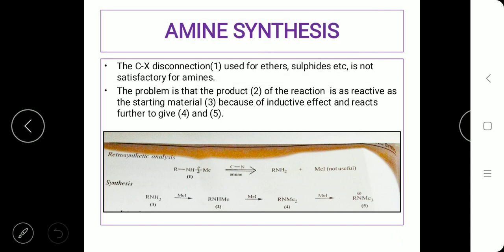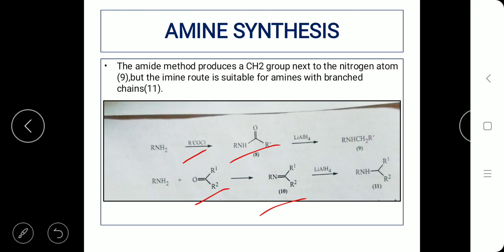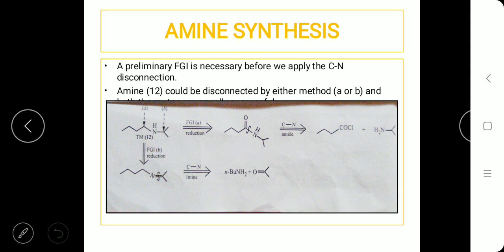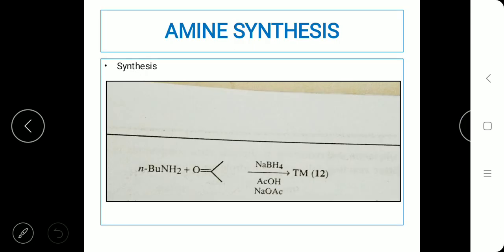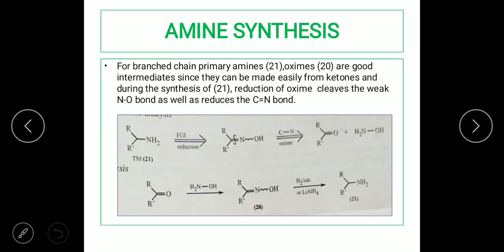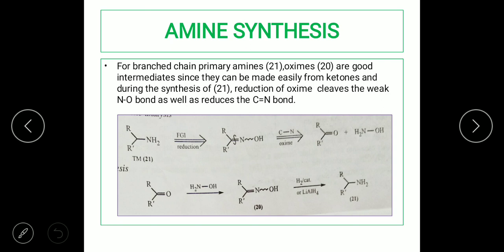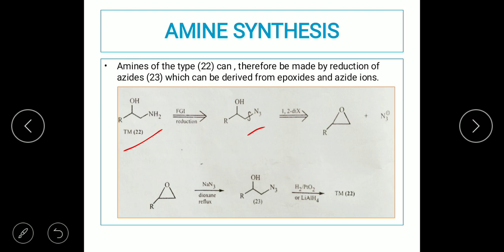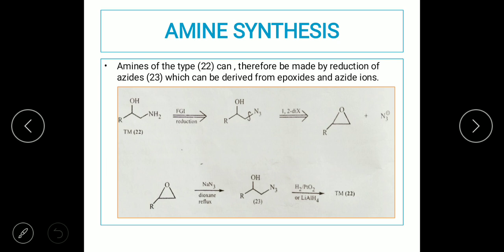Amine synthesis : retrosynthetic analysis..